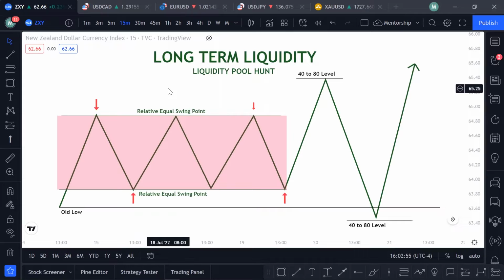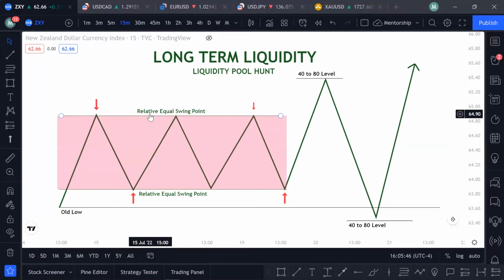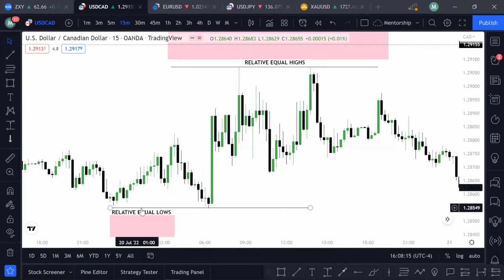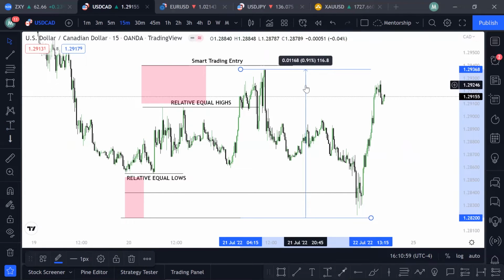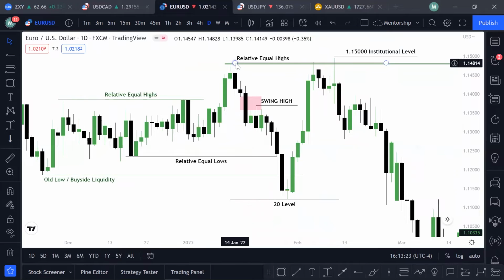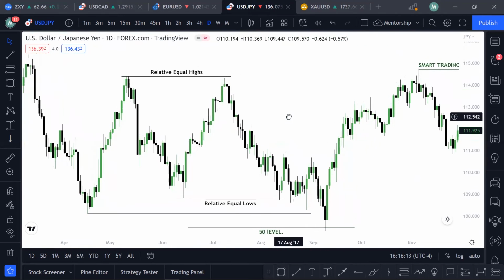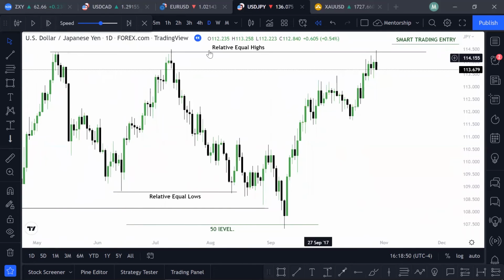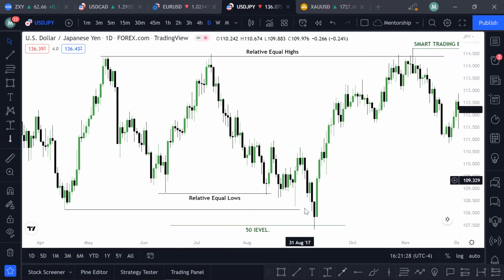Forex Trading Luganda MasterClass Episode 68